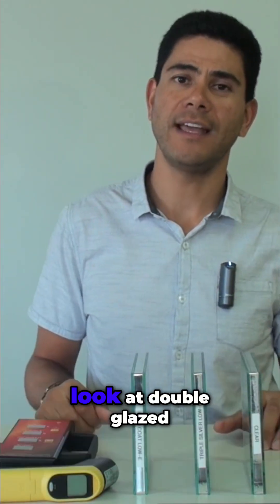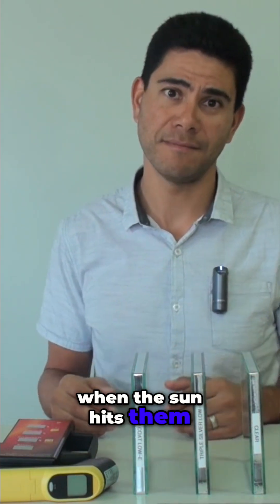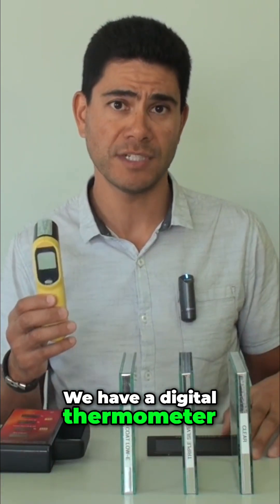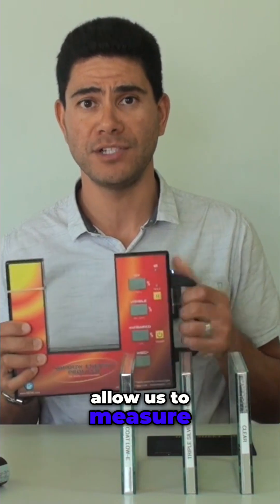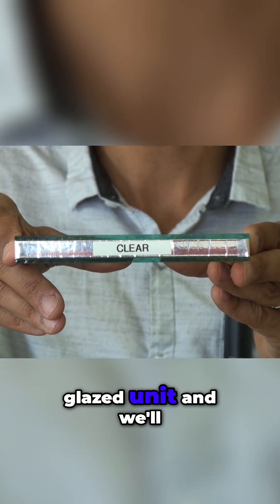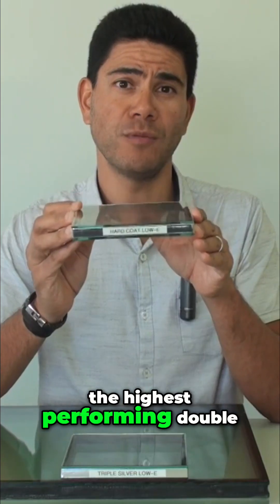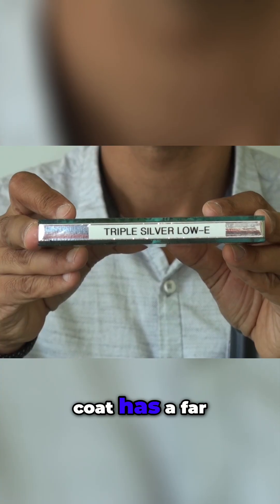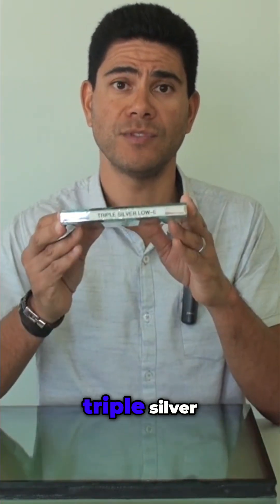Double Glazing Efficiency: Hard Coat vs. Triple Silver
See how different double glazed units perform. The test uses a heat lamp, heat sheet, and digital thermometer to measure heat transmission through normal clear glass, hard coat, and triple silver.